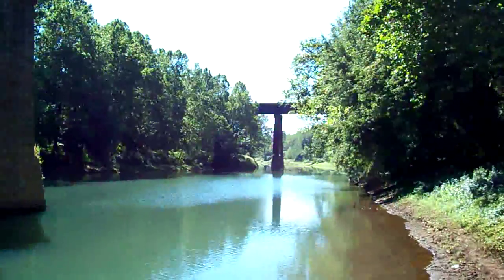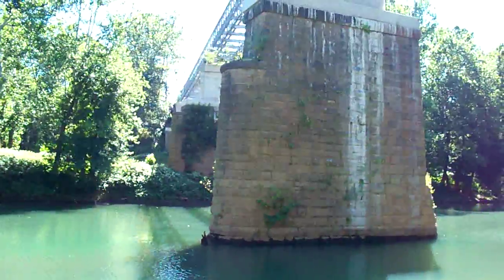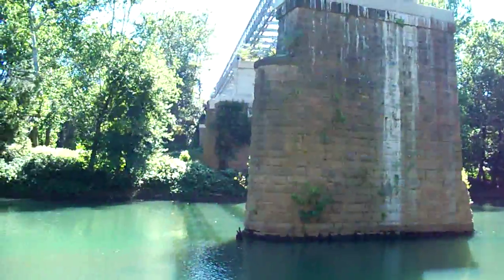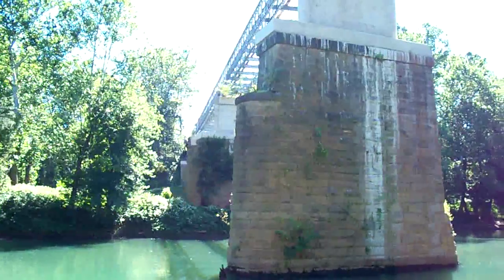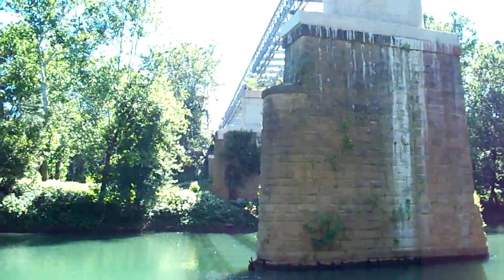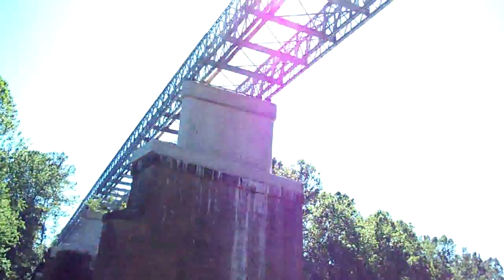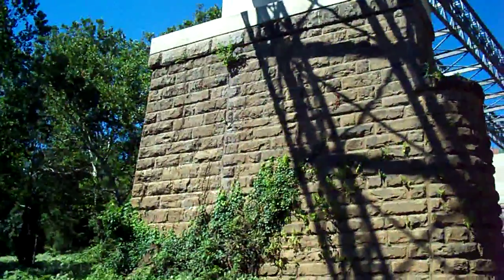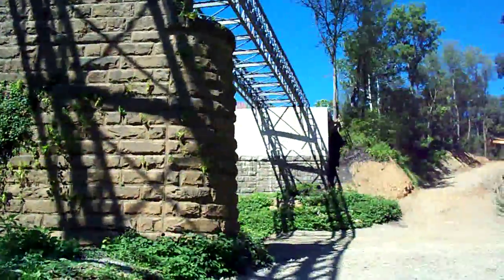Abandoned Pennsylvania Railroad 1907 Route Restored to Bike Trail Blairsville Pennsylvania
Also Check out The West Penn Trail is the center section of a system that will go Near Ebensburg Pennsylvania to Trafford Pa Westmoreland County.  A major gap in the trail is the 1907 alignment of the Pennsylvania Railroad that crossed the Conemaugh River.  Through a major grant- this section will be completed in the Fall of 2008.  This will then be a more integral part of the Ghosttown trail, West Penn Trail and The Yough Trail in Westmoreland County.  Visit Our online store for interesting photos